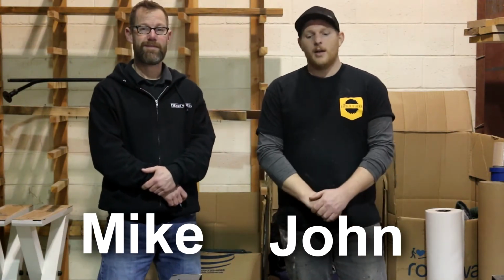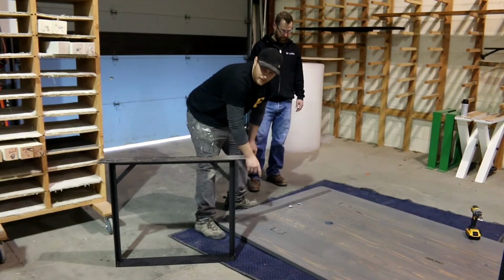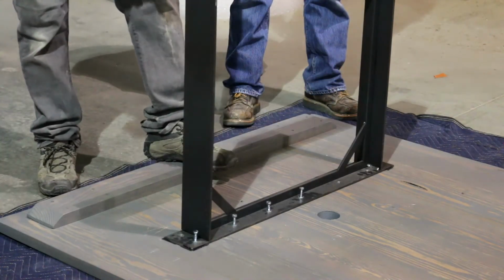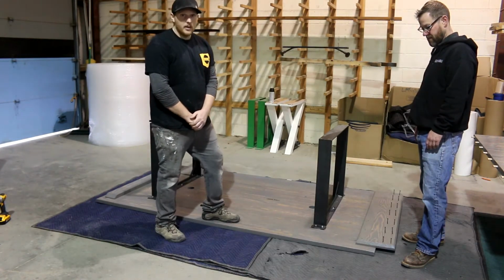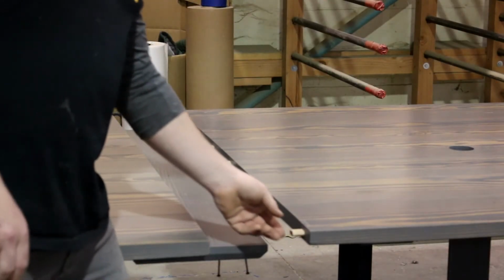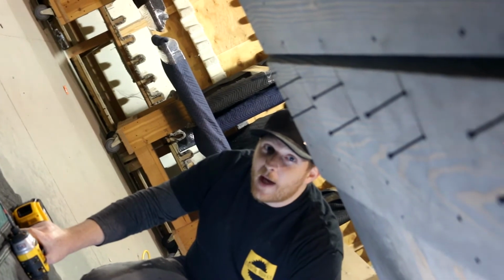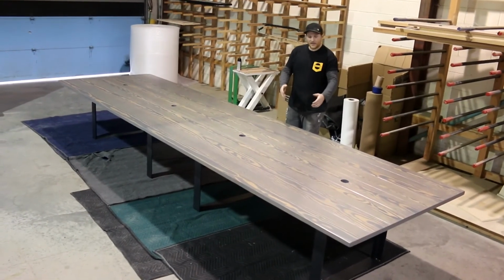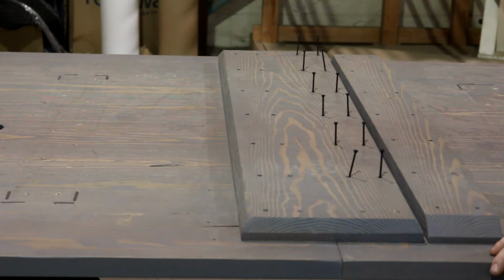How To Assemble A 16 Foot Steel Pedestal Table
In this how to video, John, the shop manager at Emmor Works shows you how to join two 8 foot steel pedestal tables to create a 16 foot conference table.

This table has a solid wood top made from SFI furniture grade Douglas Fir and is hand made in our local shop in south New Jersey.